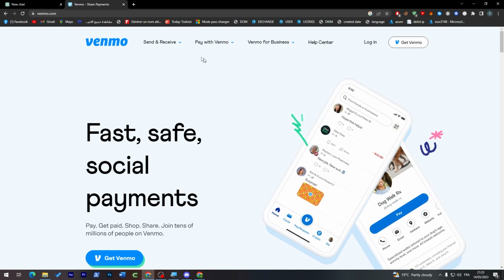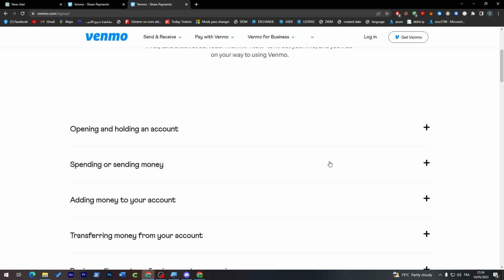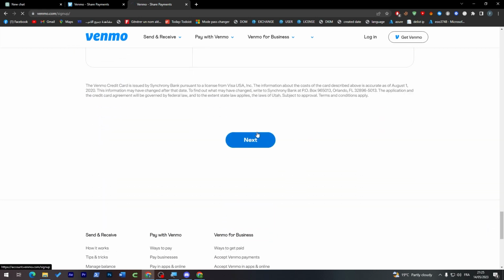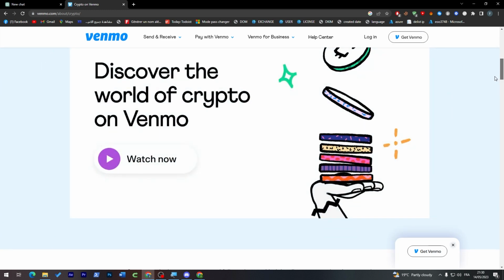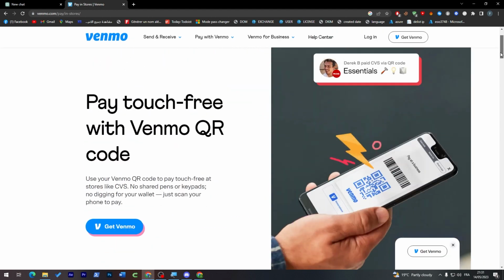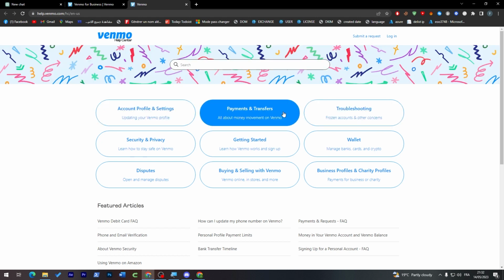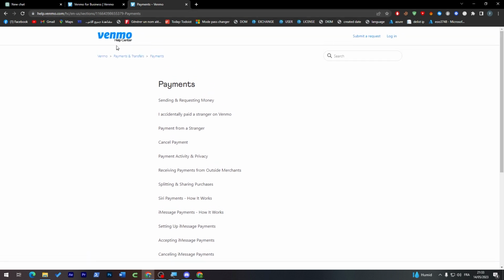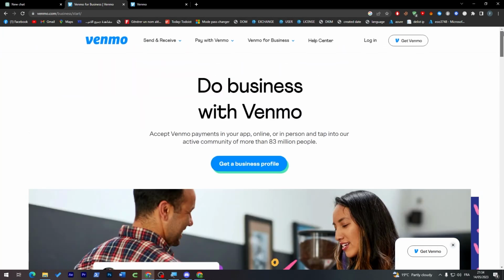How To Start Using Venmo For Beginners ! (Full Tutorial)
Today I show venmo tutorial beginners,venmo app,how to use venmo,venmo tutorial,venmo,venmo app how it works,how to use venmo app,venmo instant transfer,how to use venmo to receive money,what is venmo,using venmo